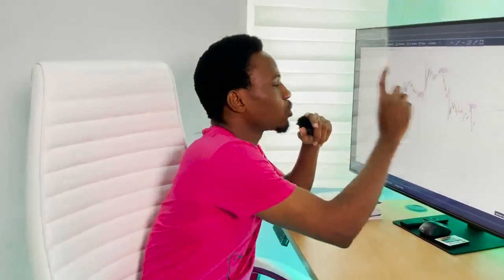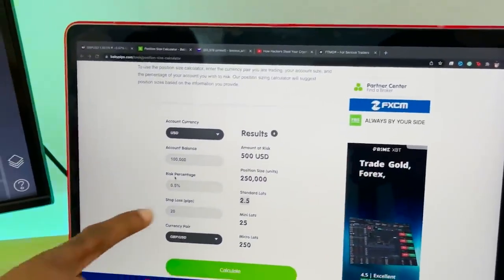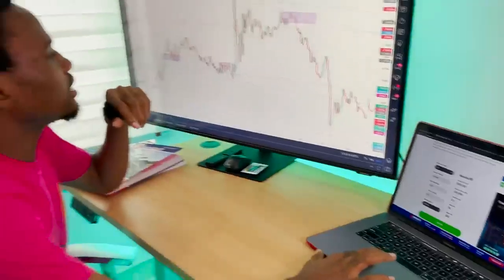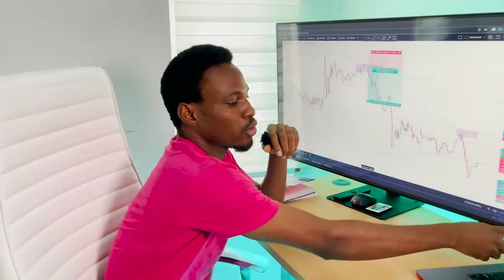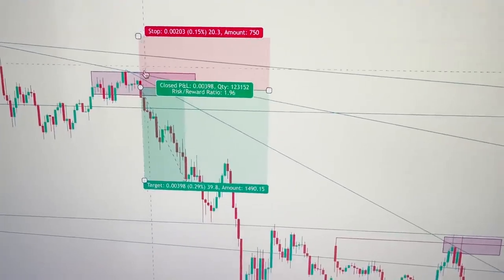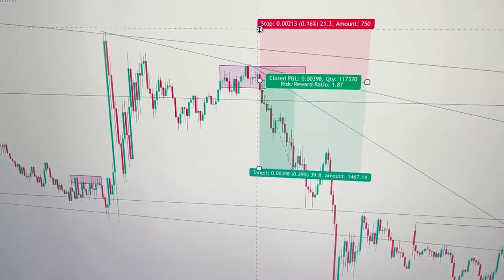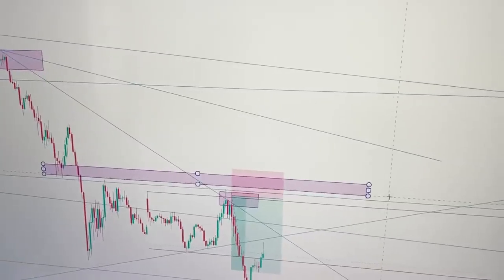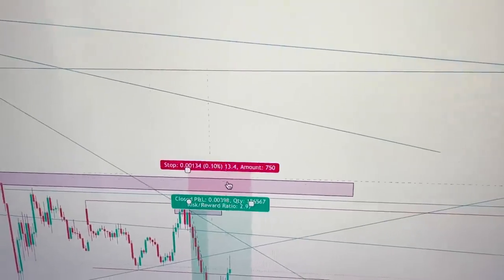Jeffrey Benson forex trading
PRICE ACTION: Best Way To Set Your STOP LOSS